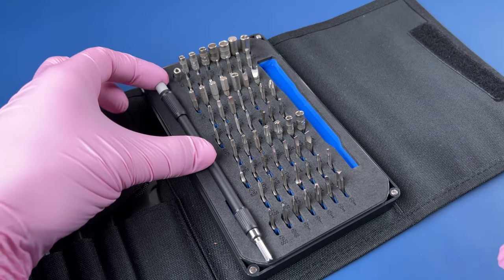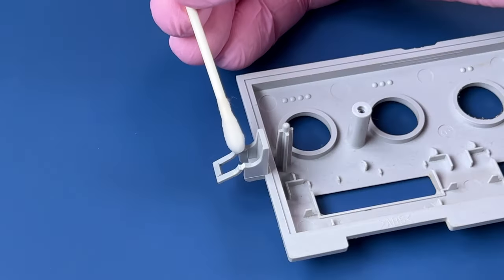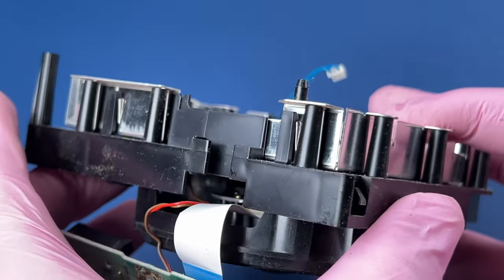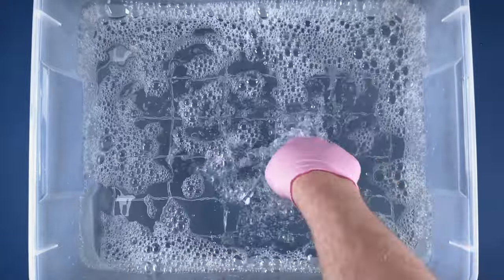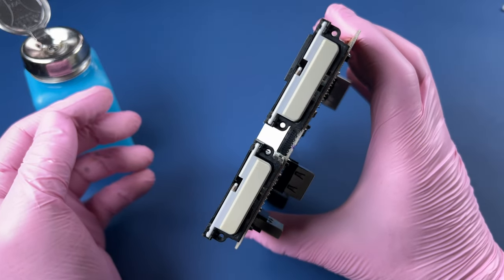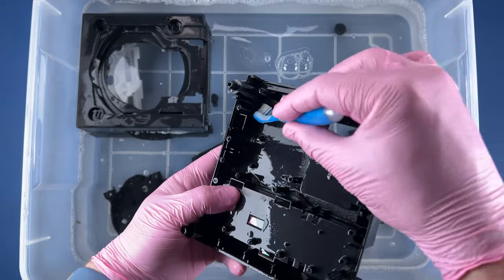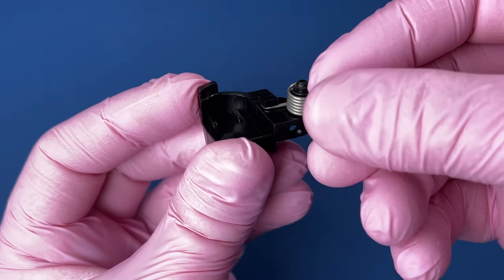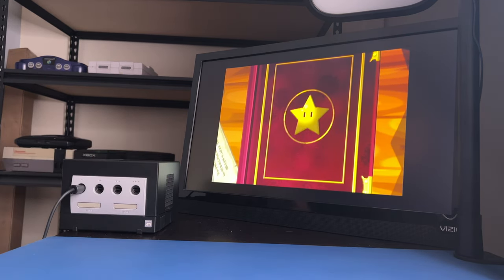Deep Clean Therapy: Nintendo GameCube